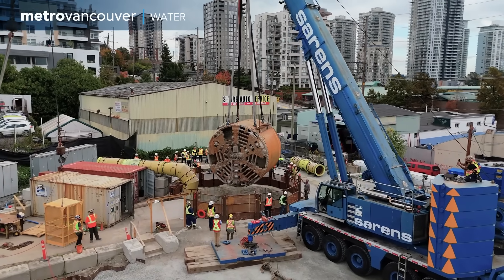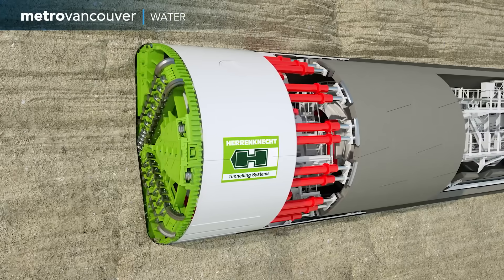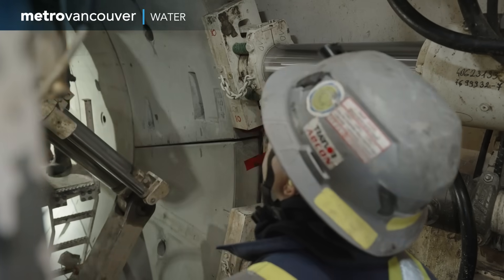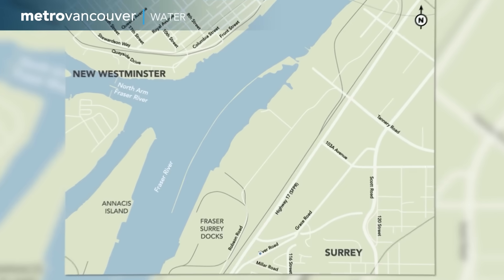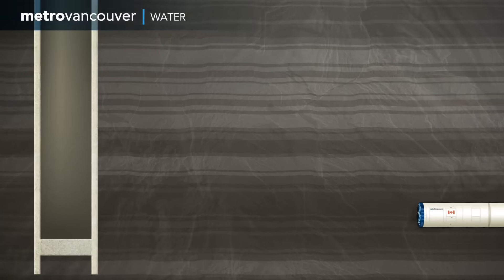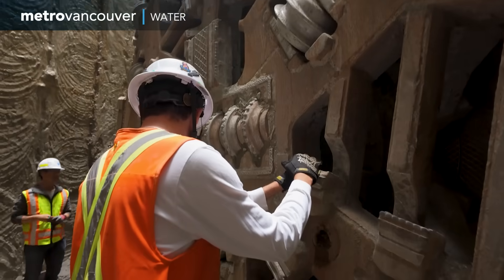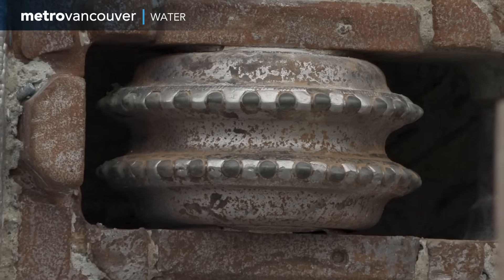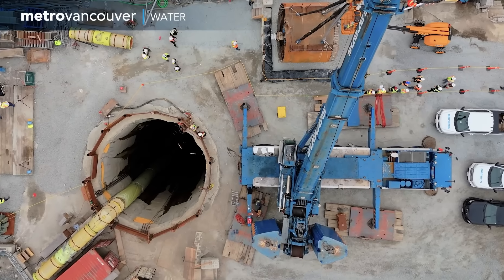Annacis Water Supply Tunnel Boring Machine Breakthrough 2025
A major milestone has been reached in the construction of Metro Vancouver’s newest water supply tunnel.  A massive tunnel boring machine has successfully completed its excavation work. The next challenge? Safely lifting the 10-tonne machine out of a narrow, 60-metre-deep shaft.

5QNRQEUHNPDTMMRG, KQXV1BU3A4QBKJHP, P8WXGRF7XKO3H7D3